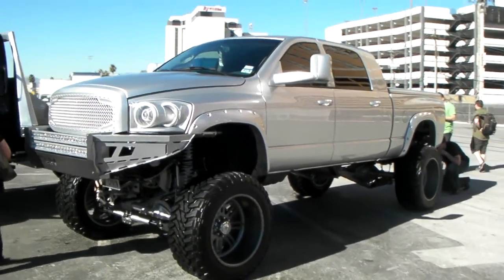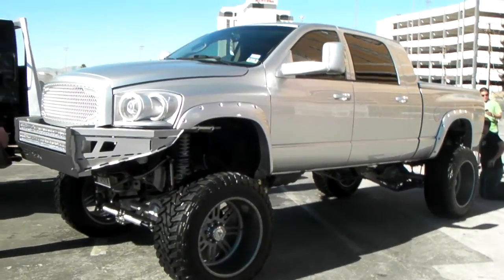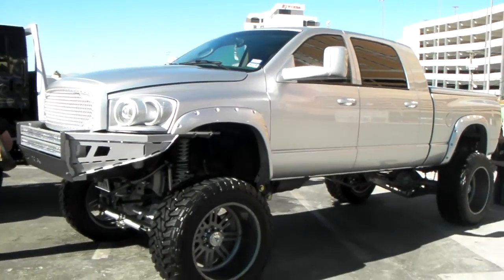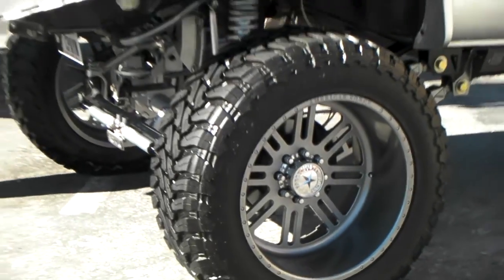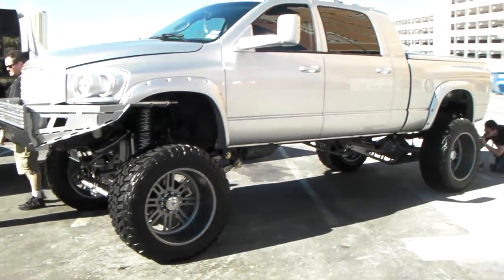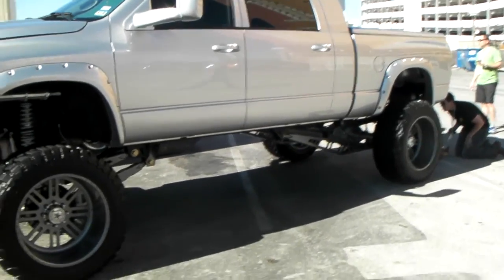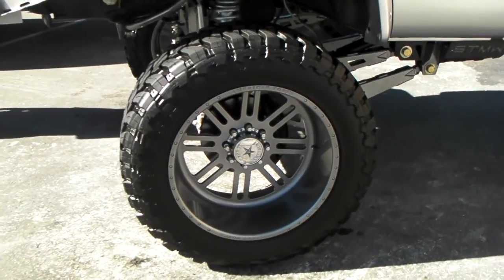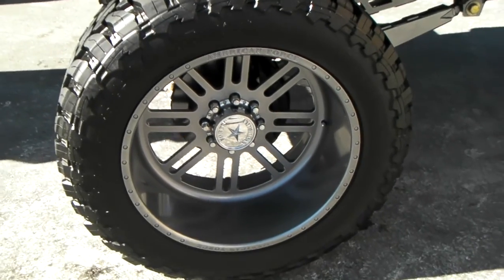DUBSandTIRES.com 24" American Force Dodge 2500 Lifted Hallandale Miami Ft Lauderdale Hollywood